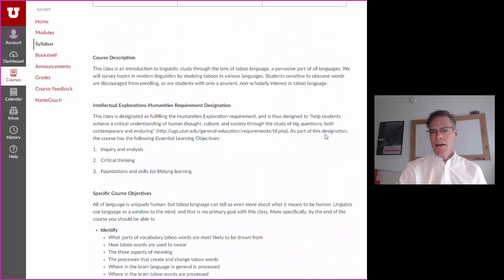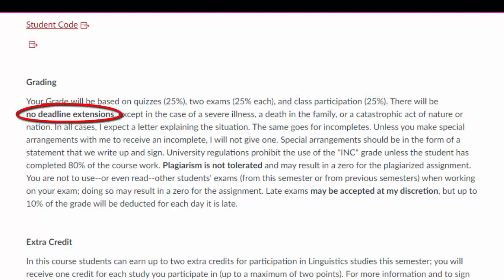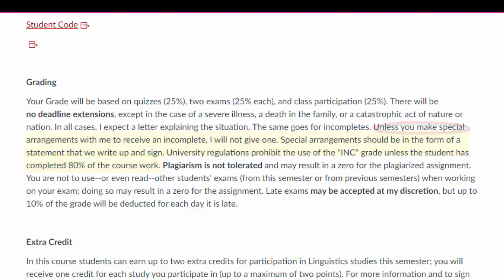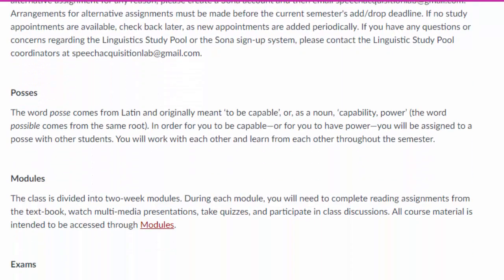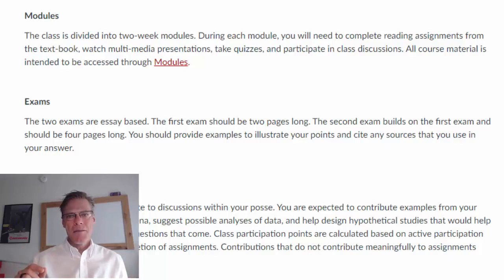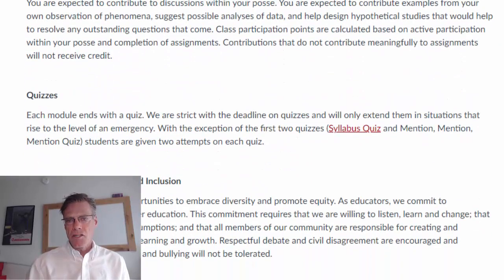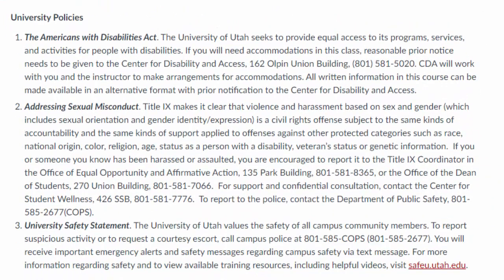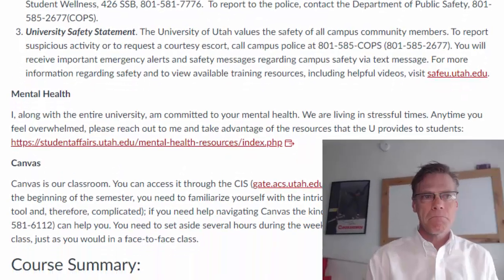1069 Syllabus Tour Fall 23